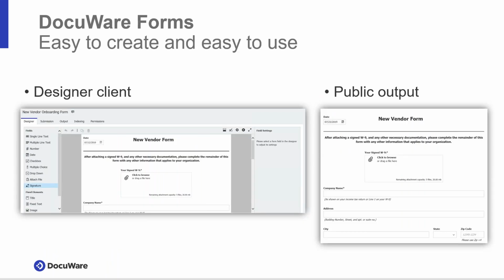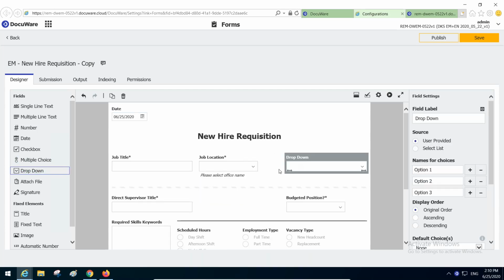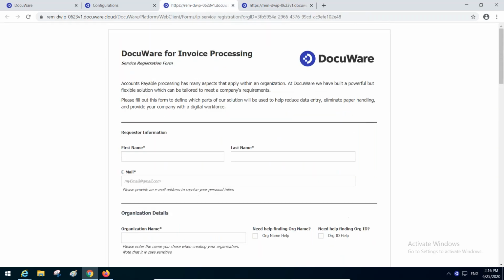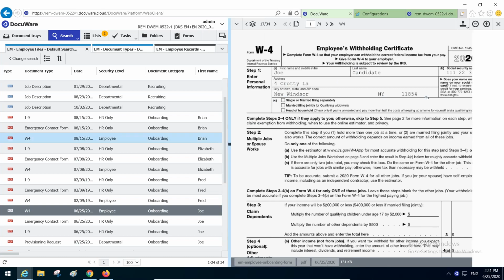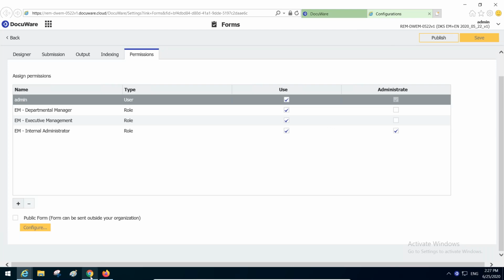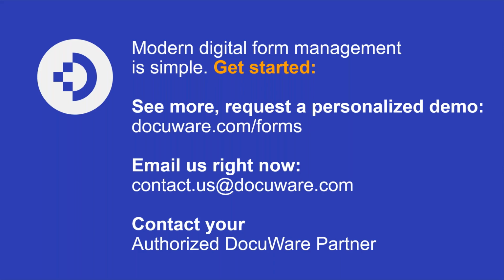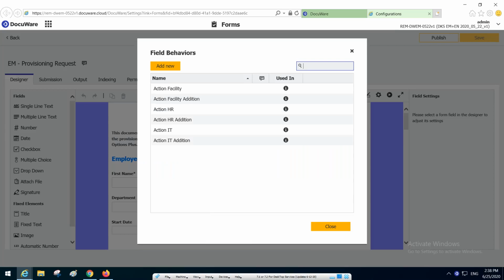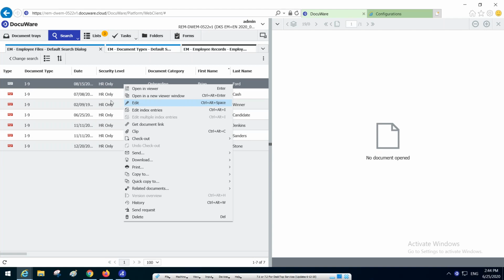How Can Digital Forms Simplify Data Capture & Information Routing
A beginners look at how to simplify processes using digital forms.
See a demo of a tool that allows you to easily design forms, share them, and collect structured data.